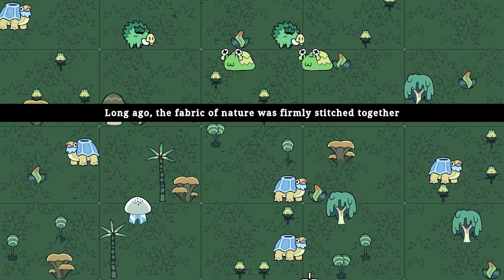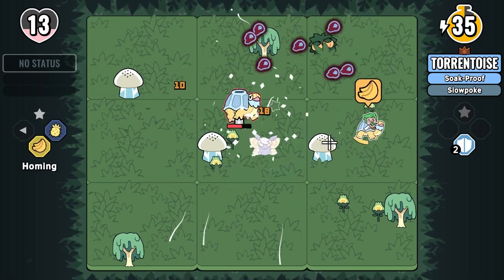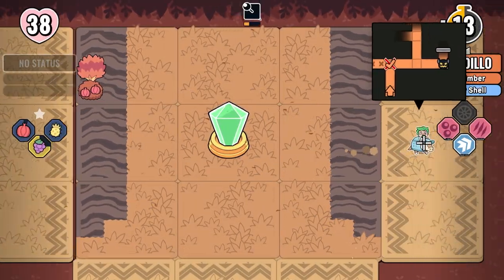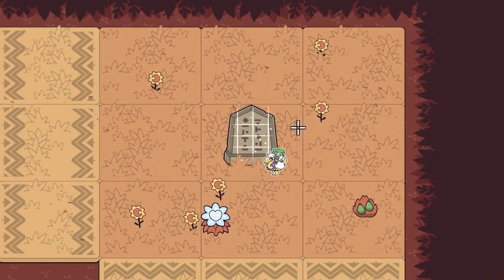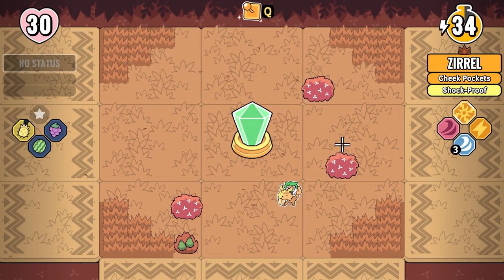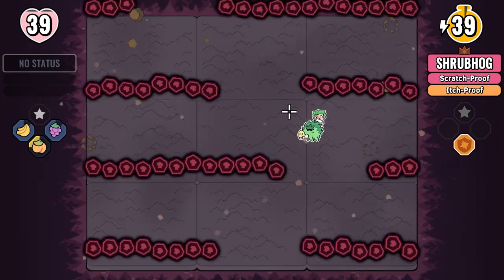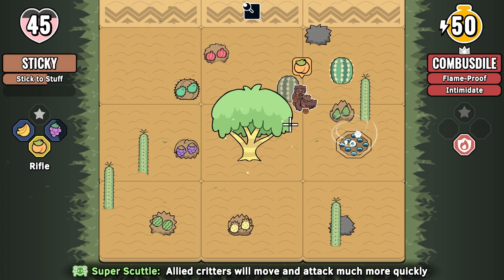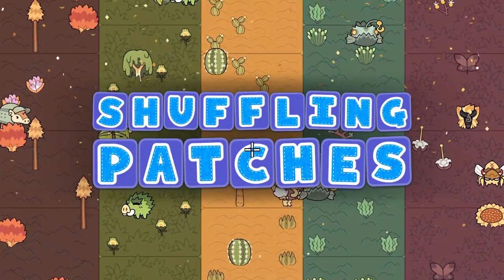Monster Collection Metroidvania Roguelike - Patch Quest [Full Release]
In a labyrinth surrounded by vicious monsters, Explorers must rely on their Lasso to survive! Capture and tame ANY monster to leap, glide, surf, tunnel and websling through a treacherous, patchwork maze.